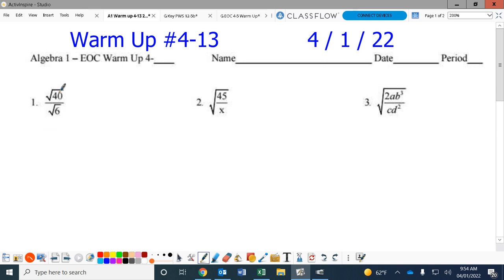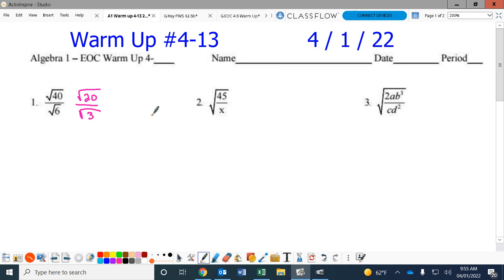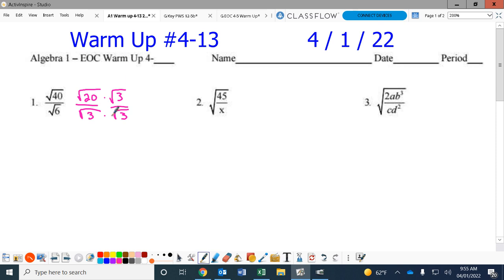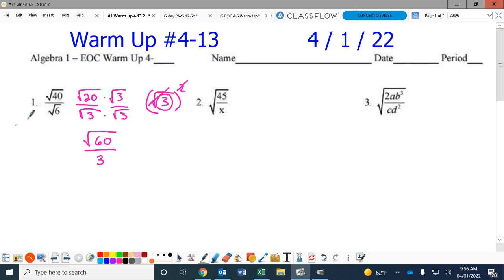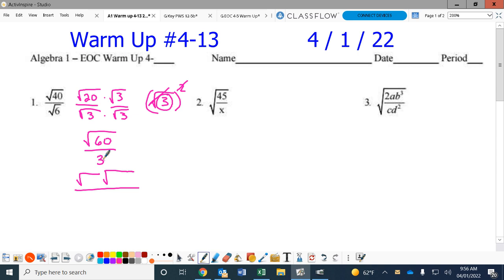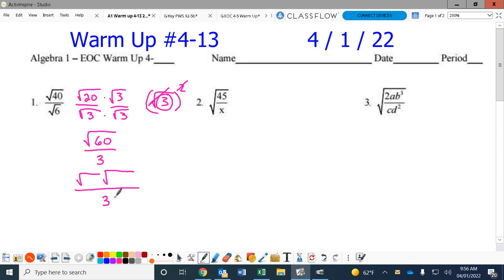Algebra 1 Warm Up #4-13